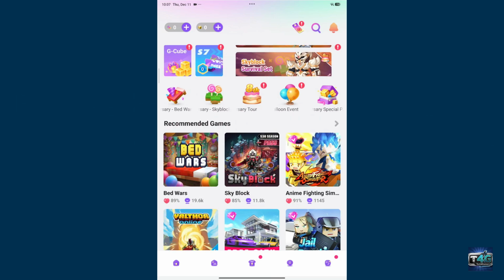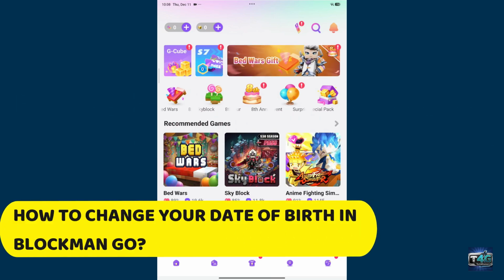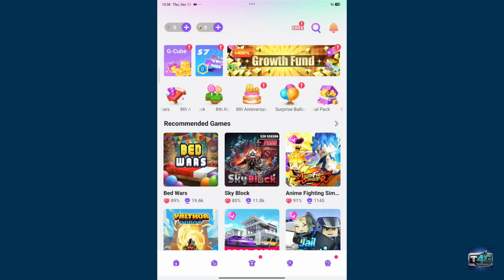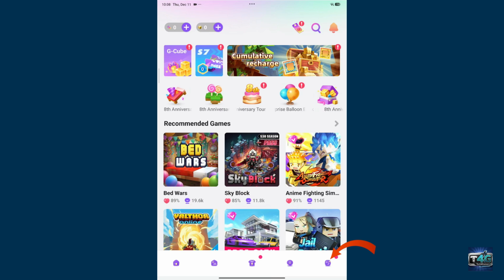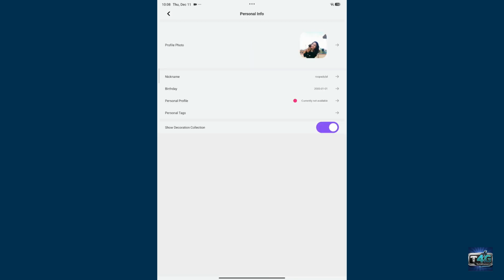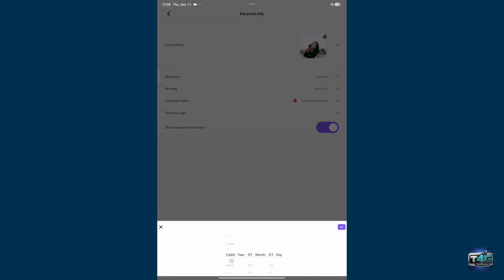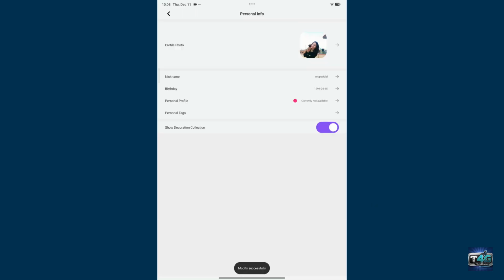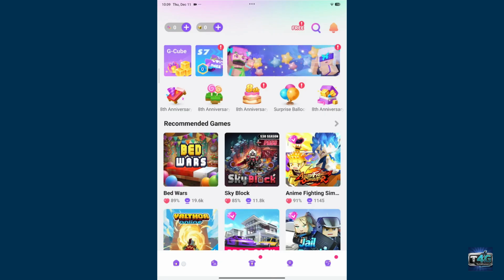How to Update Your Age in Blockman Go (Quick & Easy)?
Learn how to change your Date of Birth in Blockman Go with this simple step-by-step tutorial! Whether you entered the wrong age or want to update your account information, this guide will help you navigate the profile settings correctly.